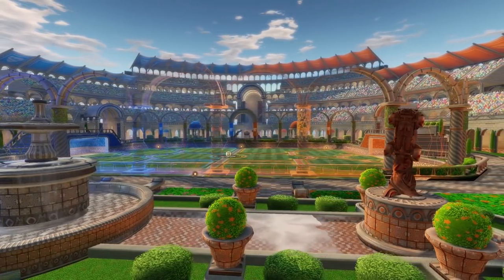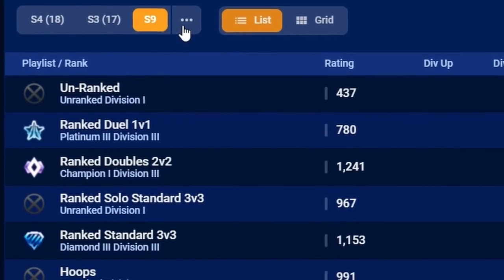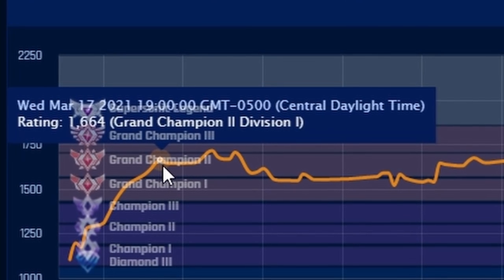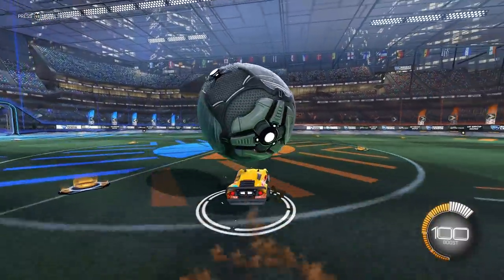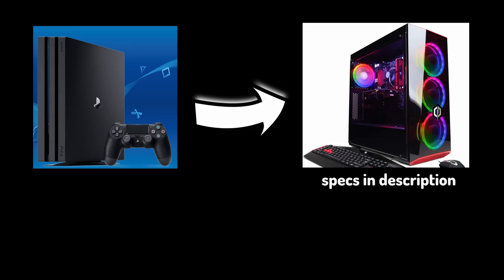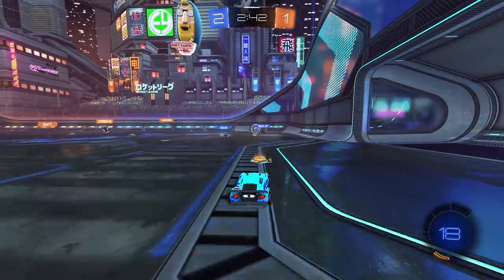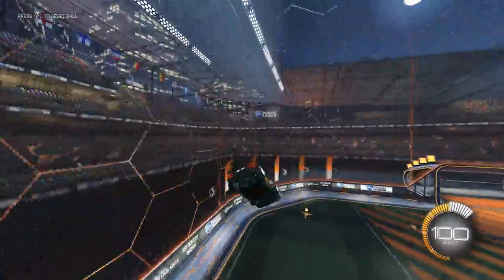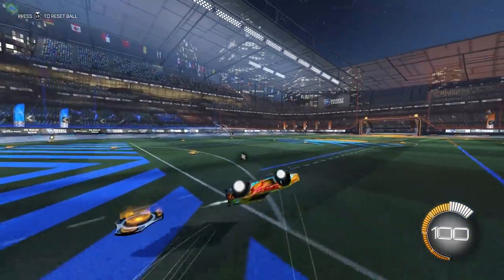How I Went From Champ to Supersonic Legend in 4 Months | Rocket League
This is how I was able to go from Champ all the way to Supersonic Legend SSL in only 4 months in Rocket League
I explain how I got to Grand Champ GC in only 16 days and what things I did to drastically increase my ranks in a short amount of time in Rocket League

PC specs:
AMD Ryzen 5 5600X, NZXT C750, MSI B550M, Ballistix 3600, RTX 3070 X Trio, AS500 Cooler

camera settings -
110 FOV, 270 Distance, 100 Height, -5 Angle, .40 Stiffness

Sensitivity and Deadzone-
1.30 Steering, 1.40 Aerial, .05 Controller, .70 Dodge

Bindings-
Air roll left on L1, everything else default

0:00 Intro
2:51 Reason 1
4:56 Reason 2
6:25 Reason 3
7:36 Conclusion
9:06 Outro

random tags and words lol

Rocket League ssl supersonic legend gc grand champ road to bronze, sunlesskhan mertzy musty flick flip reset and also freestyling in rl.